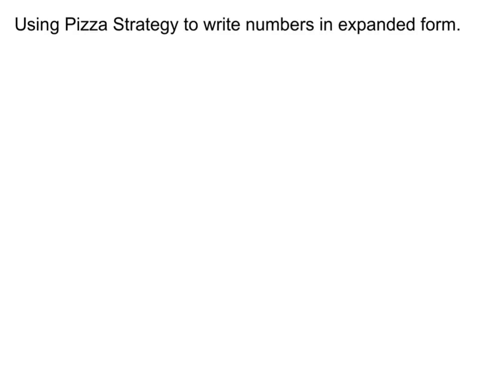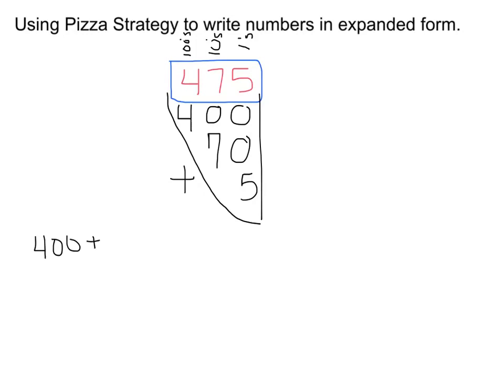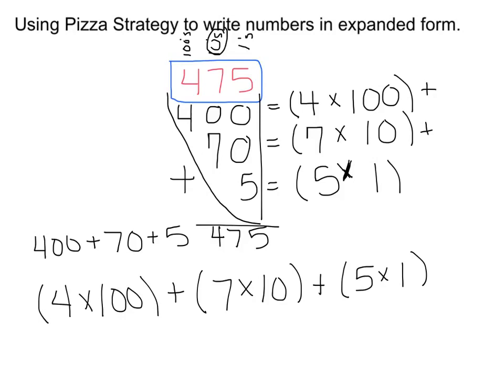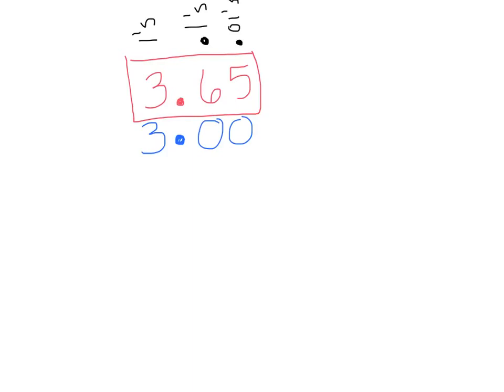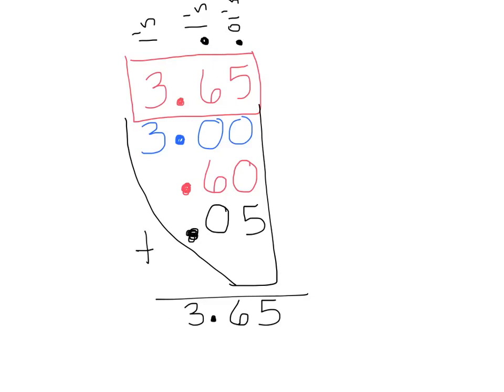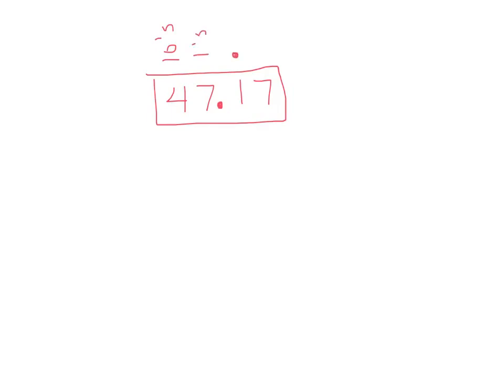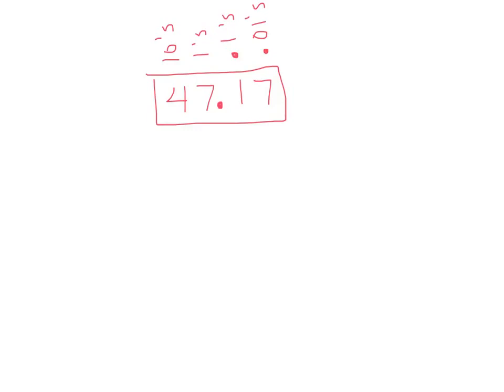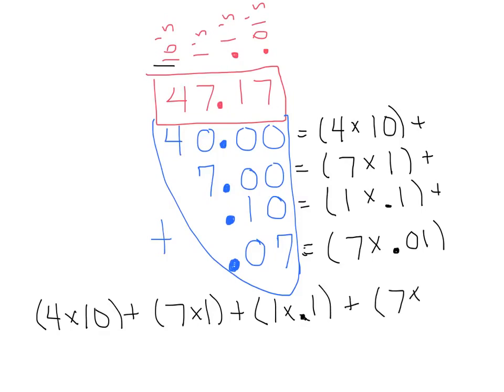Expanded Form with Pizza Strategy